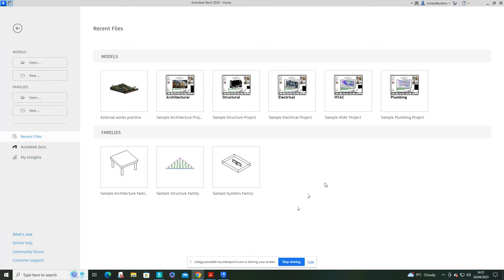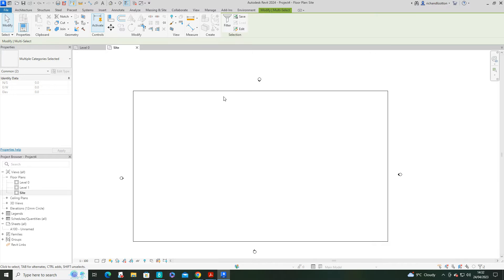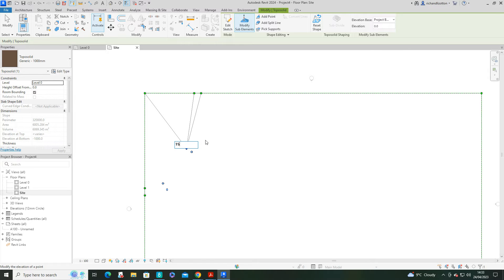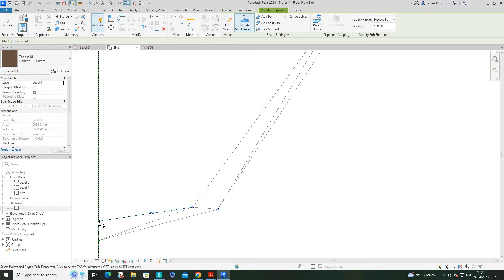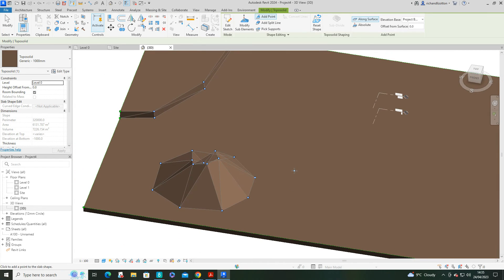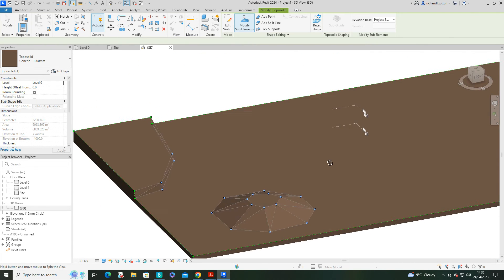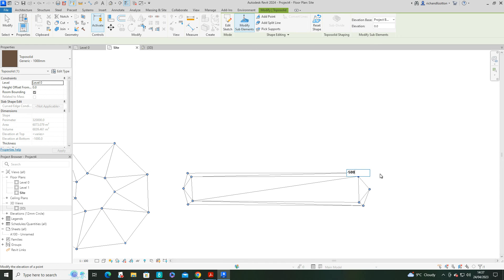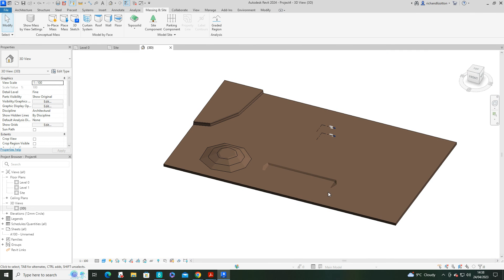1 Setting up a Site Tutorial Revit 2024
In This series I will explore a range of methods and options available in the new Toposolids with Revit 2024.  This video outlines the site, adds elevation points, shows how to adjust and move these around and looks at elevation lines.  In doing this we create a raised bank ready for a retaining wall (later in the series), a natural mound and a trench.